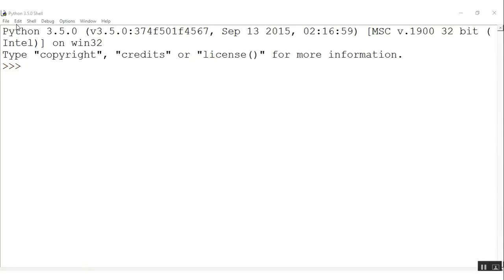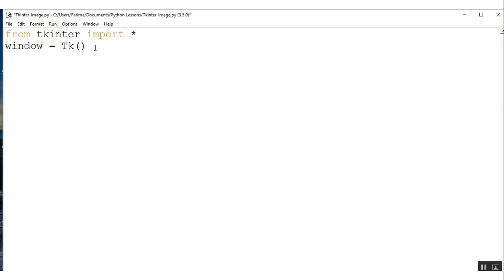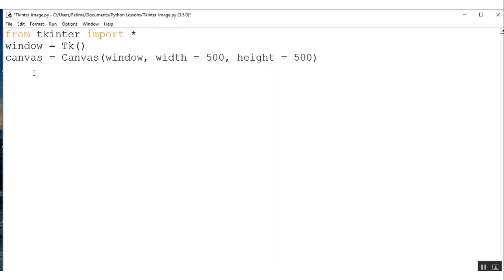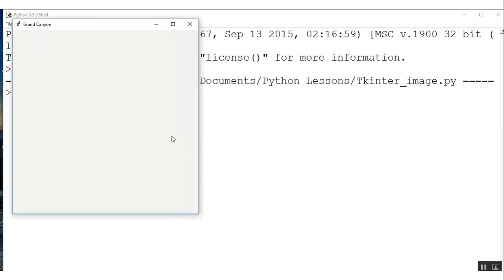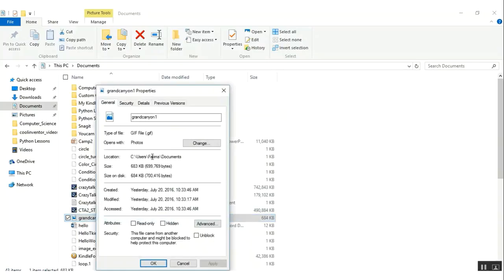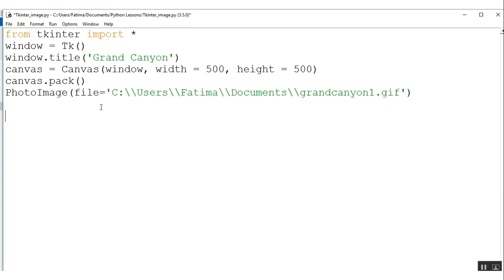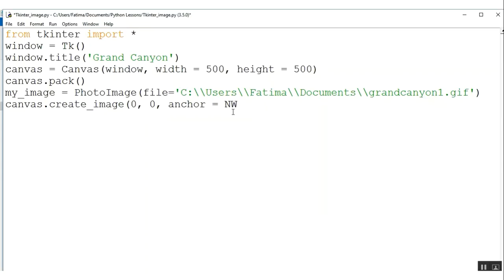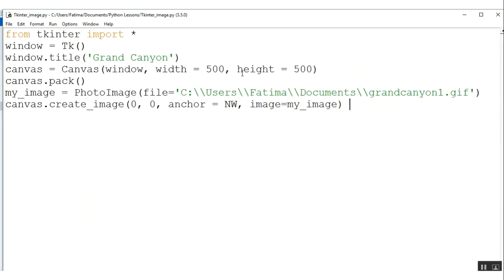Loading Image with Tkinter Python